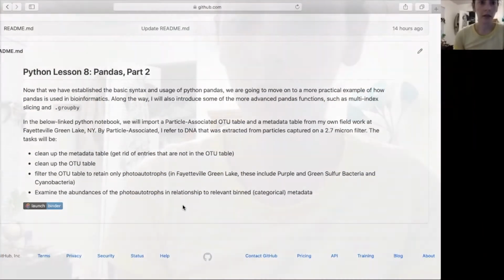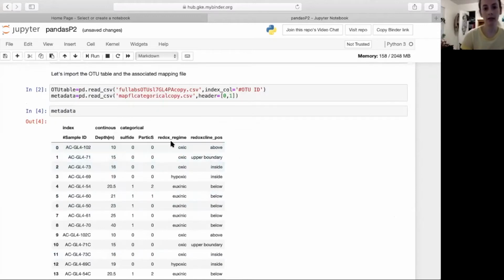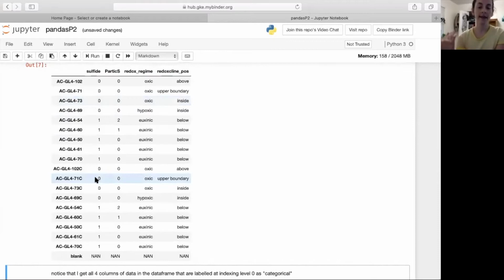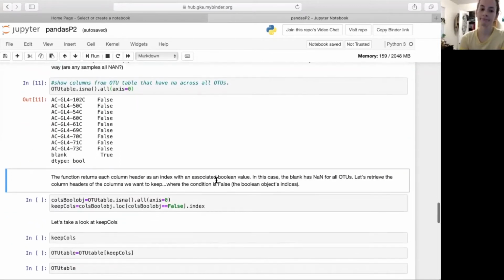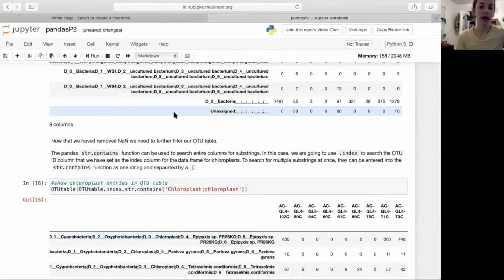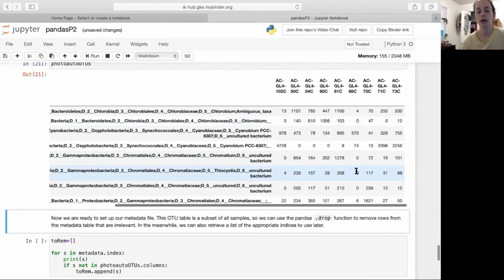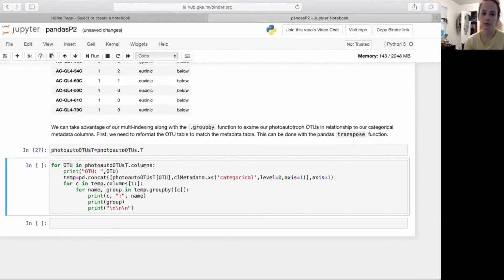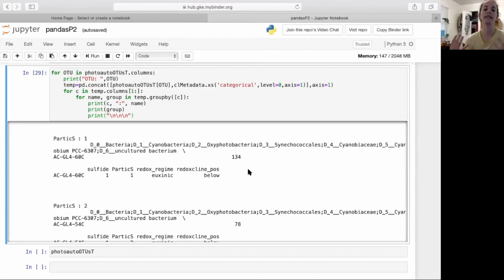Topic: Python Lesson 8 Pandas Part 2